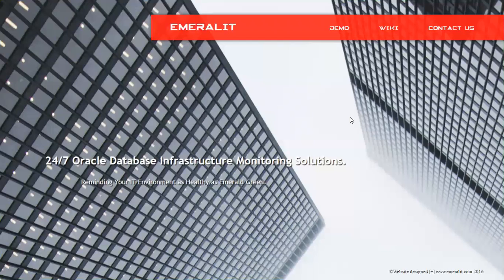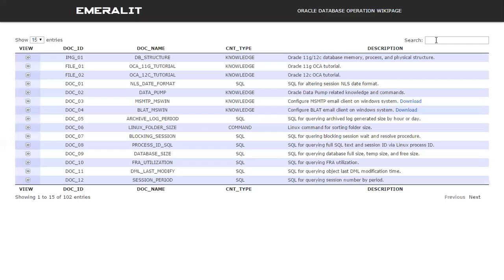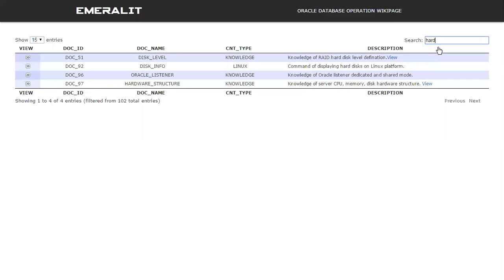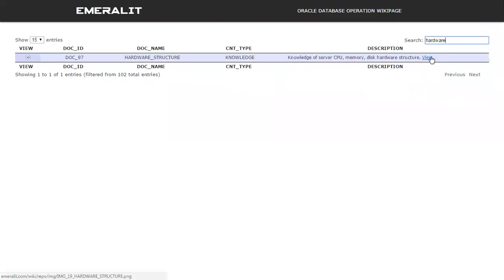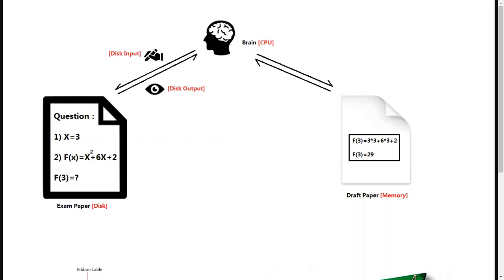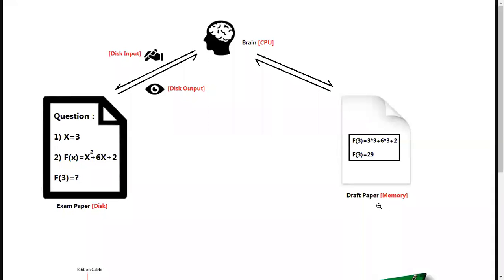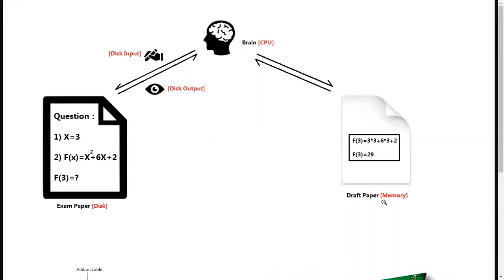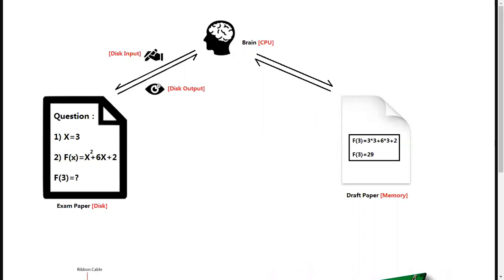Emeralit - Lecture 3 - Server Hardware Structure - Understand CPU, Memory, Disk in 5 minutes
Description: understand hardware structure of a laptop, memory, or server, which is the fundamental of learning Oracle database.  Try to achieve the goal of assisting you understand one IT knowledge in 5 minutes.